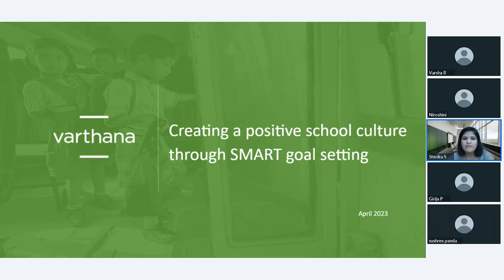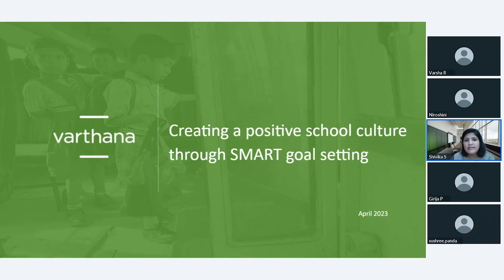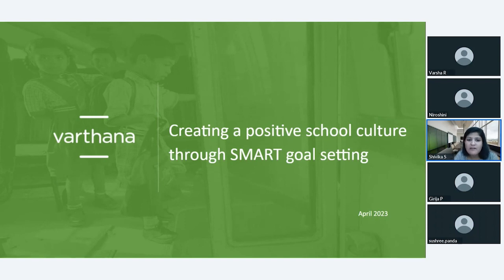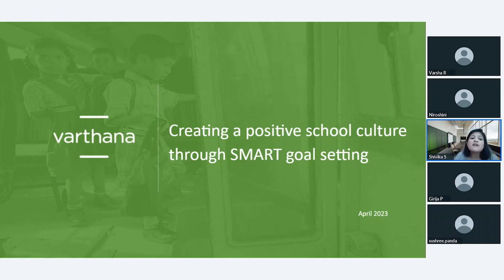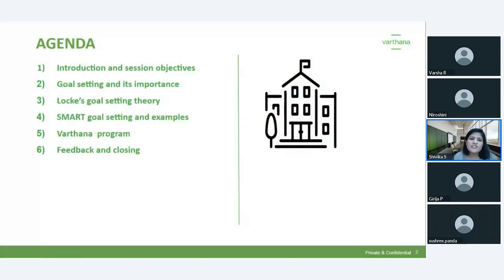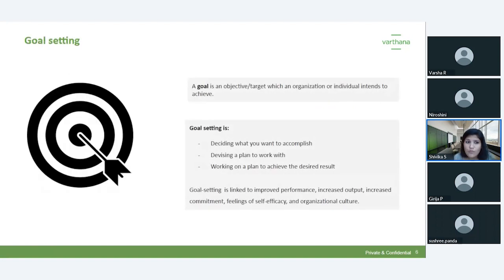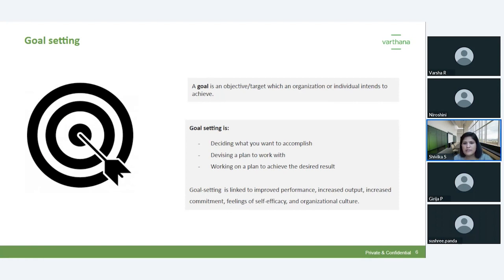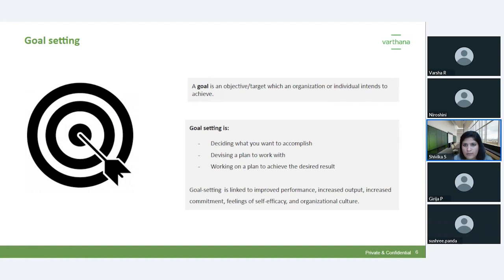Webinar - Creating a positive school culture through SMART goal setting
This webinar is for School Leaders who want to build a culture of accountability and continuous improvement, where everyone is invested in achieving the desired outcomes for the academic year.

A positive school culture is essential for the overall development and success of students, teachers, and staff. It involves fostering a sense of belonging and purpose among everyone at school, which, in turn, enhances their learning outcomes. To achieve this, SMART goals can guide you in the right direction and ensure that the school culture is continually improving.

Watch the video to understand how to:
- Identify areas of your school culture that need improvement
- Recognize potential barriers to achieving your goals and developing strategies to overcome them
- Create specific and well-defined goals for the year ahead that also resonate with parents and students
- Develop a plan for implementing measurable goals to track progress
- Plan engaging activities for students during summer vacations